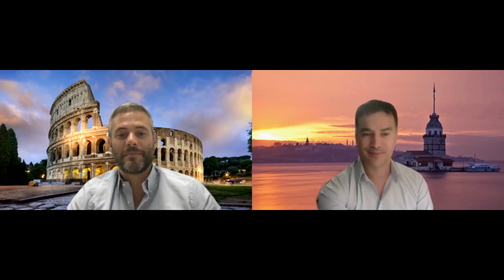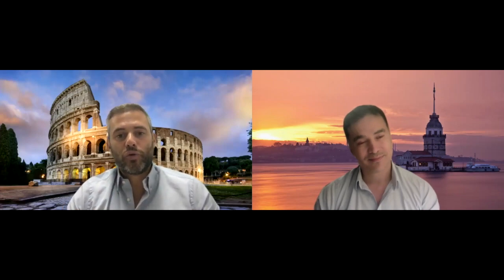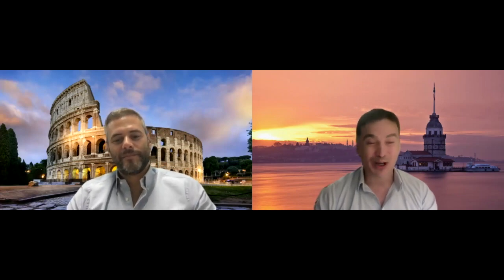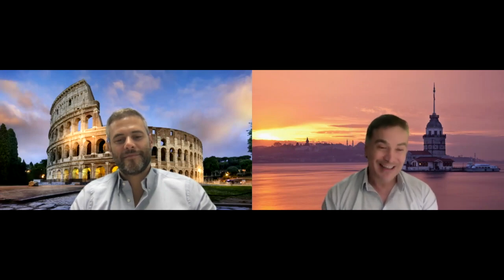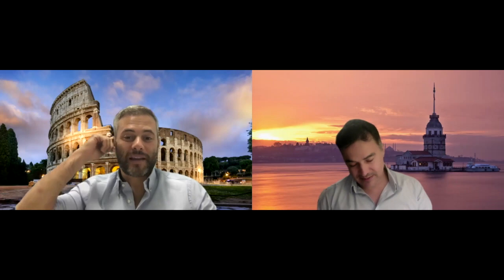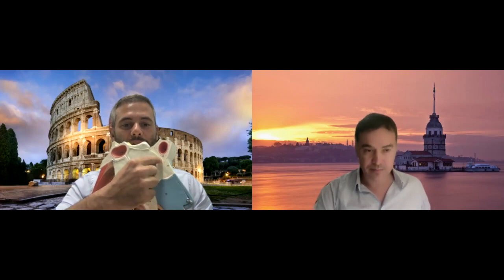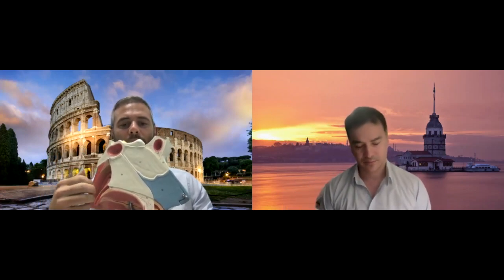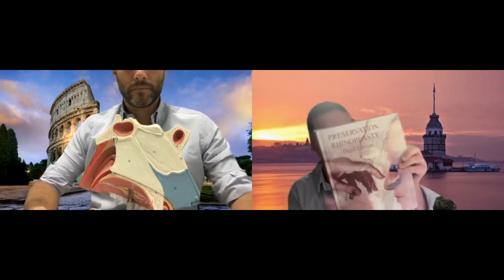SPQR TECHNIQUE EXPLANED BY DR FINOCCHI AND SPECIAL GUEST DR BARIS CAKIR.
3D ANIMATION SPQR(SIMPLIFIED.PRESERVATION.QUICK.RHINOPLASTY) , HISTORY OF PRESERVATION RHINOPLASTY